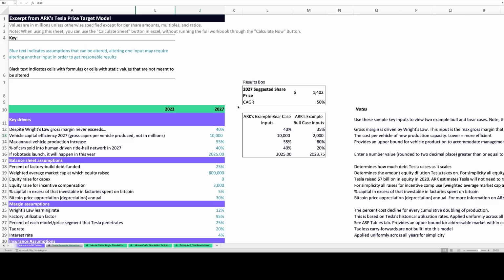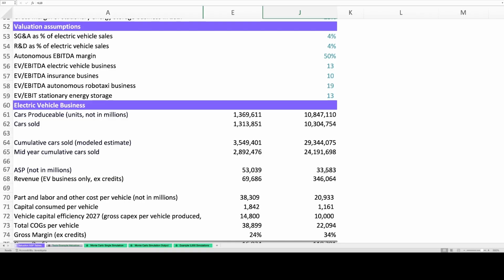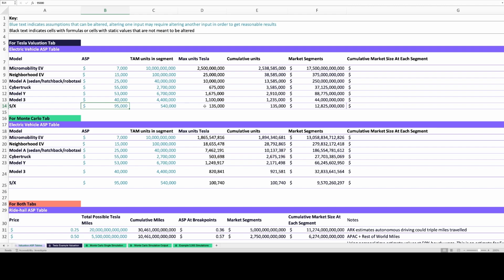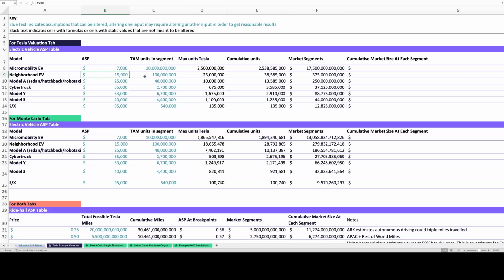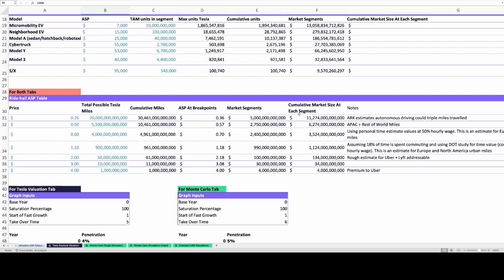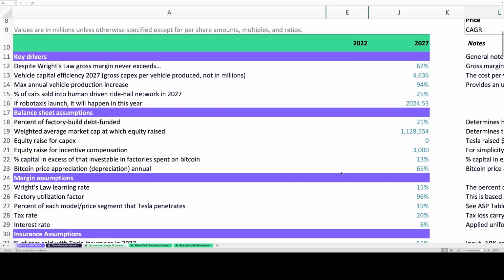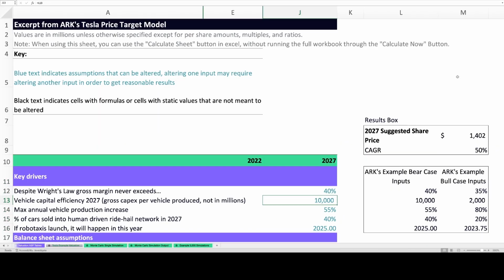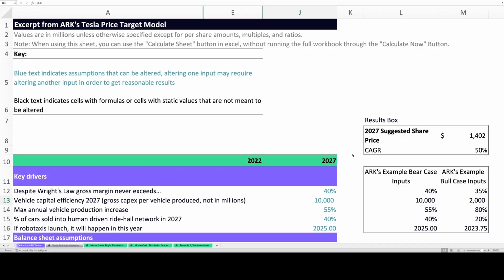Ark’s Tesla Valuation Model (Deep Dive): Tesla 13x By 2027.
➡ FREE One Year Supply of Vitamin D + 5 AG1 Travel Packs

◆ Get 1 Free Stock on Stake:
(Australia, United Kingdom & New Zealand)

◆ Athletic Greens (Comprehensive and Convenient Daily Nutrition) AG1 FREE One Year Supply of Vitamin D + 5 Travel Packs
◆ Oura Ring (Track your sleep, readiness & activity—I’ve been using this since 2021!!)

MY TOP 100 BOOKS LIST (listen to most free w/Audible trial)

SOURCE

TIMESTAMPS

0:00 Intro
0:46 UNLOCK 300+ Exclusive Videos, My Tesla Stock Fair Value (aka “Price Targets”) & More
1:18 Ark Invest’s Tesla Valuation Model: Tesla Stock To 13x By 2027 (yes, 13x in 4 years!)

In this video, I run thought Ark Invest’s Tesla valuation model which predicts a 13x in the stock price and market capitalization between now and 2027… which is 4 years from now! I run thought Ark’s key assumptions in their Tesla valuation model, compare with some of my own assumptions and also say some things that might make you mad.

As always, in this video I'm just sharing my thinking process and my reasoning. Keep using your own brain. Don't be a sheep.  🐑

Steven

➡ SEND BITCOIN: bc1q386gs0uhzr5l5zatwz5u28t3f729zpsa9p8t0k
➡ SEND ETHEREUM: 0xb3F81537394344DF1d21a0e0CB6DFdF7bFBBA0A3